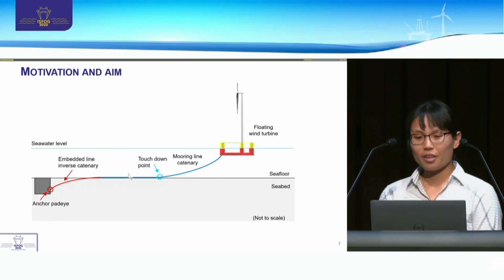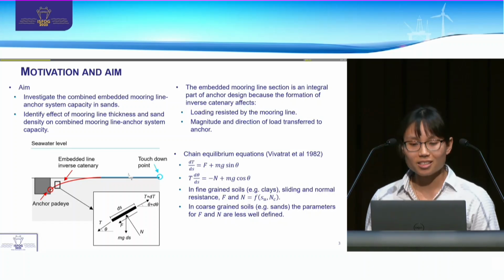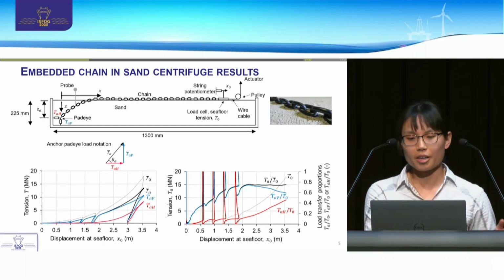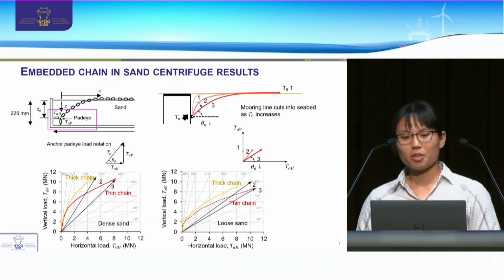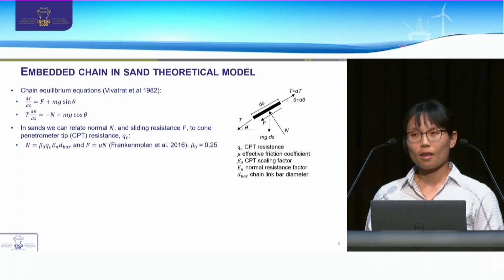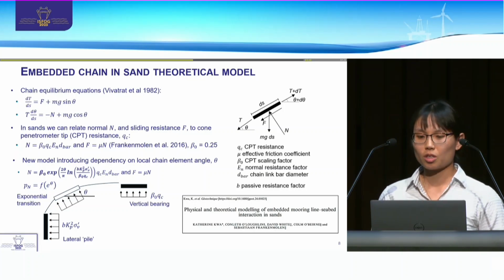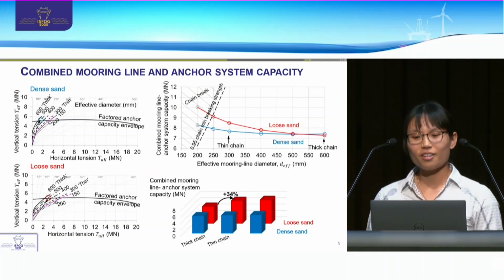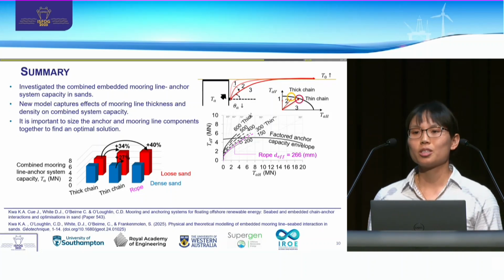ThemeLecture Katherine KWA (ISFOG2025)